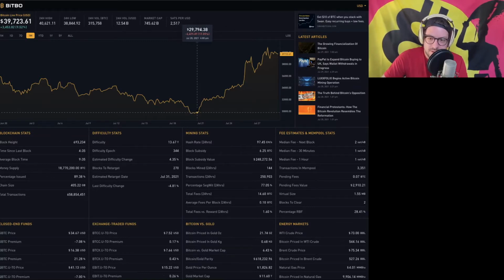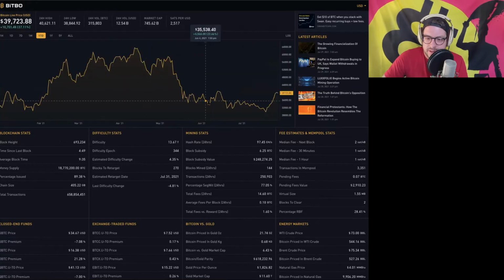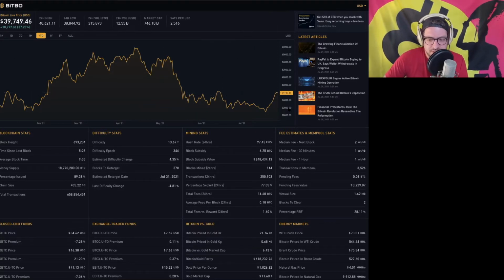B's Bitcoin Brief - Lighting Network Upgrades and what's next for Bitcoin Summer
Come on a journey with us through time and space. We start with the basics of financial education and investment strategies and work our way up to the most complicated and thought-provoking aspects of the world of Bitcoin.  WE ARE EARLY, so don't feel like you've been left behind!

Massive amounts of content coming straight to you wherever you devour it:

(all episodes + investment blog, building out every day!)
-This YouTube page: Bitcoin news updates every WEEK, how-to guides (Lightning channels, Nodes, etc.), and much, much more.
-Twitter page: FOLLOW me @BitSummerRip
-Also check out @WClementeIII and @woonomic for further on-chain analysis that I mention

All summer, all the time!

A news brief for Bitcoin Summer Pod, episode 10 - Onboarding, coming out today!

-Big thanks to all those that checked out our popular node video!  If you haven't checked it out yet, here it is
-What's coming up for Bitcoin Summer.  We're still early!!
-Valuation episodes and blog posts, Lighting network updates and parabolic adoption, Lightning channel management, and financial institutional onboarding.

Check out full episode anywhere you listen to podcasts!